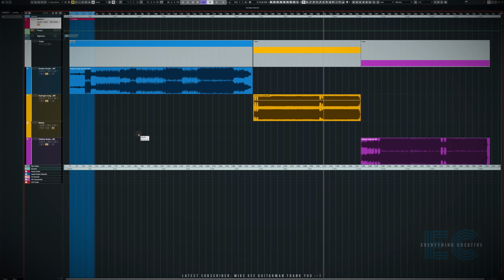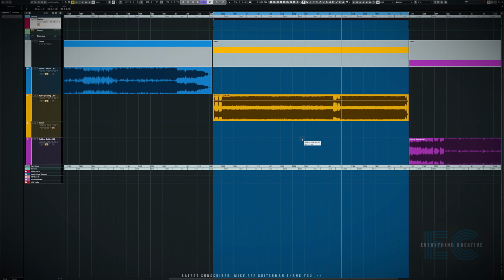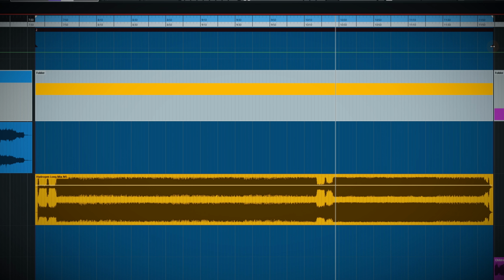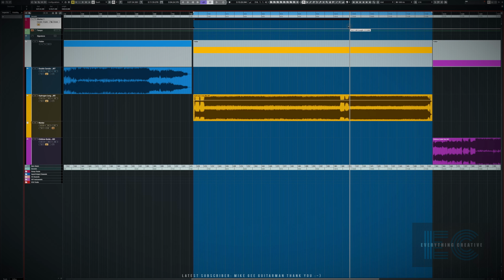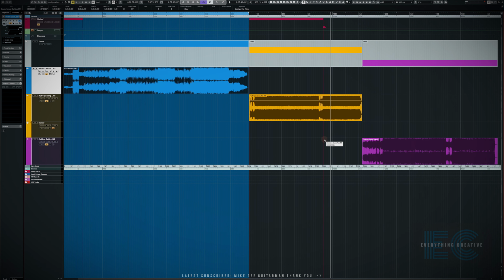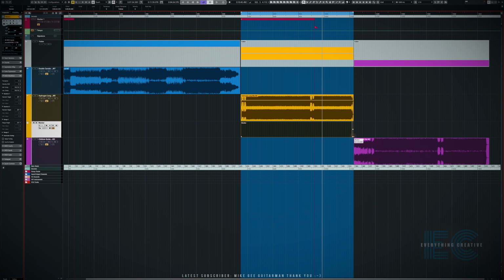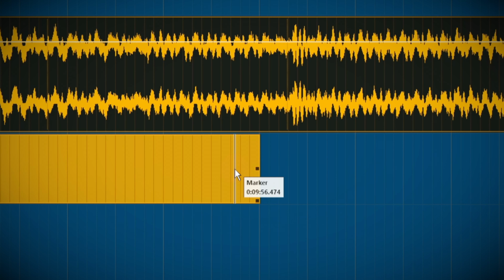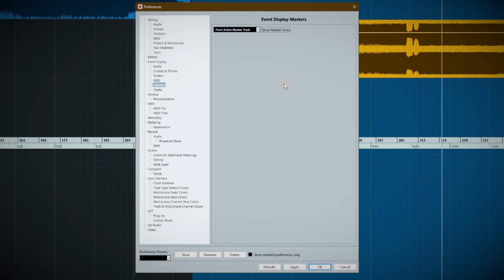Finding the Elapsed Time from a Point in a Track That Does Not Start at Zero in Cubase and Nuendo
Have you ever needed to make changes or check out a certain time point of a track that does not start at position zero in the project? Then place a marker at that point... Here's how I do it in Cubase and Nuendo.

00:00 Introduction
00:30 Example
00:50 The question
01:00 Project Bar offset
01:08 Example project
01:52 Setting up the time display
02:04 First method
02:35 Zoom in
03:12 Second method
04:19 Showing Marker Lines
04:35 Thanks for watching